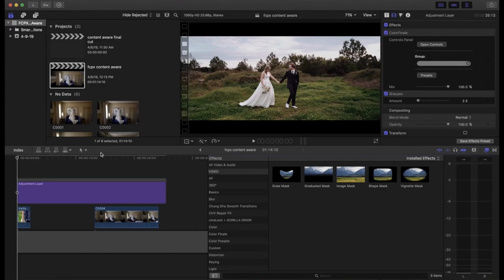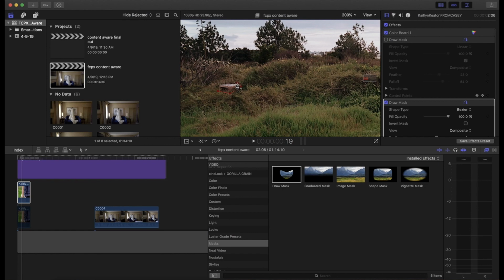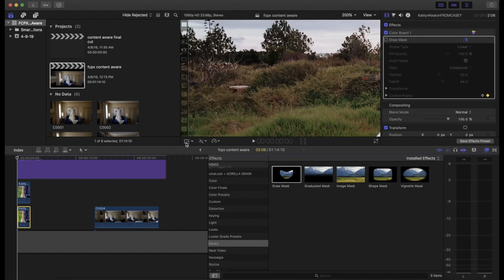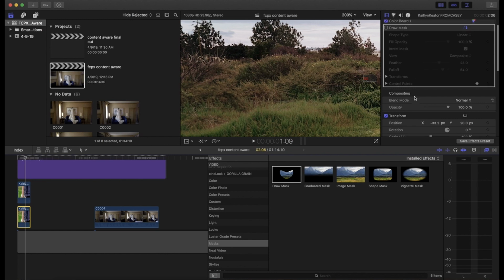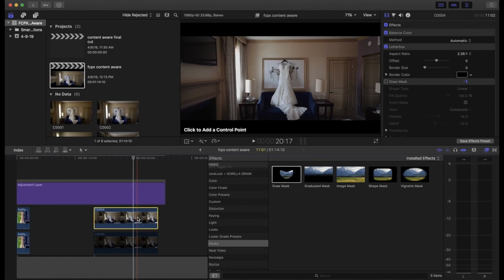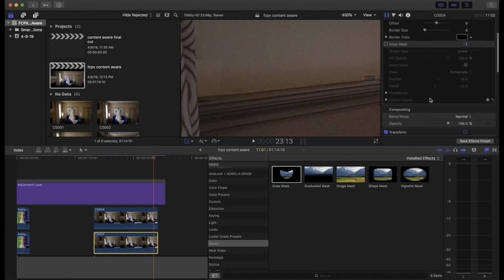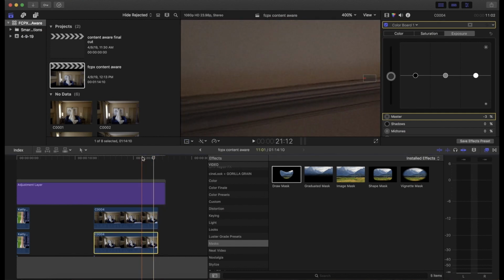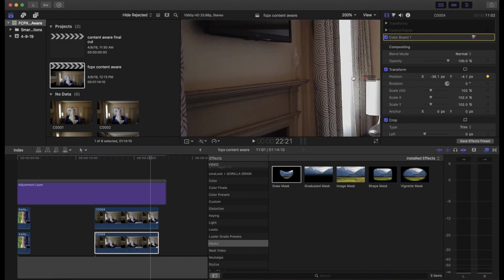Remove 🚨DISTRACTIONS🚨 From Your Videos | Editing Hacks FCPX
FCPX May not have the content aware fill feature yet, but I decided to make a content aware fill video tutorial for all my fellow Final Cut Pro users! This fcpx editing tutorial along with a few fcpx editing tips will help you remove unwanted objects from your videos!

If you saw the update of the new adobe premier content aware fill feature, but you are using final cut pro x and are wanting to learn how to remove objects with a few final cut pro editing hacks  then this tutorial is for you!

Adobe released content aware fill for premier and their video suite recently and it is able to accomplish some truly amazing things with just a few clicks. However, if you are looking for content aware fill in final cut pro x you are currently out of luck. I hope apple comes up with an answer soon but for now you will need to learn how to use masks in fcpx. By using the mask tool in final cut pro you will be able to remove anything in fcpx. There are certain things that may seem difficult to figure out how to mask in fcpx but hopefully these fcpx editing tricks help you get those pesky distraction out of your shots!

These final cut pro x hacks may seem intimidating to do but if you follow along step by step you'll see that they are actually quite simple even if you are a beginner!

This fcpx masking tutorial, and content aware fill video  is unfortunately more time consuming than the adobe feature, but with patience you can achieve content-aware fill for video in certain situations.